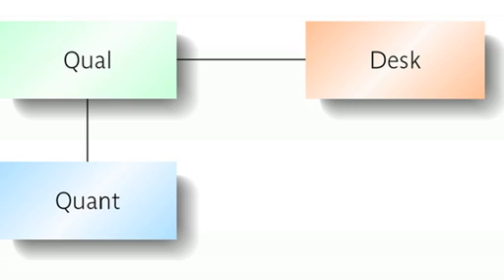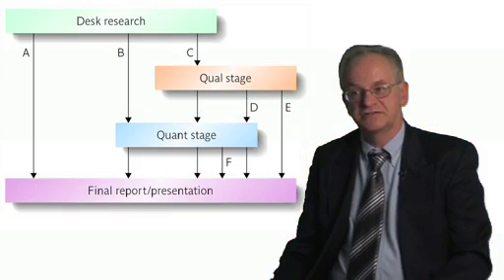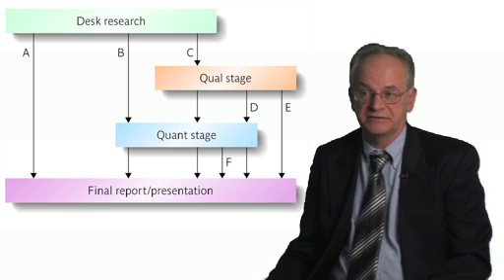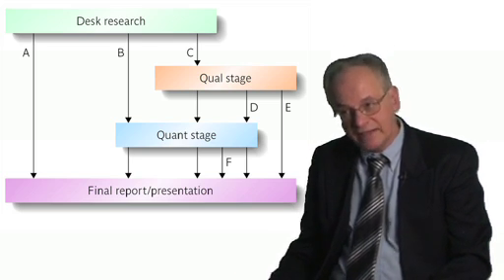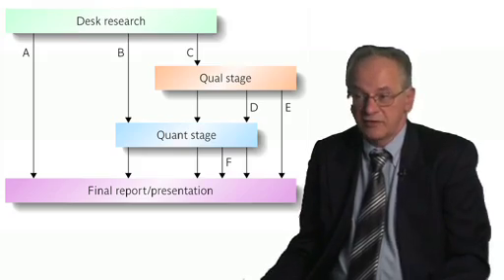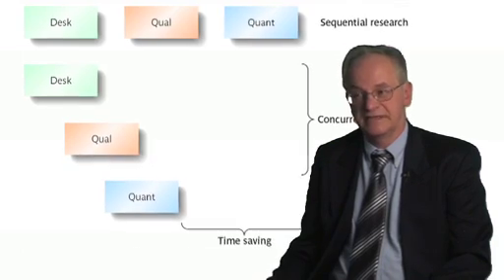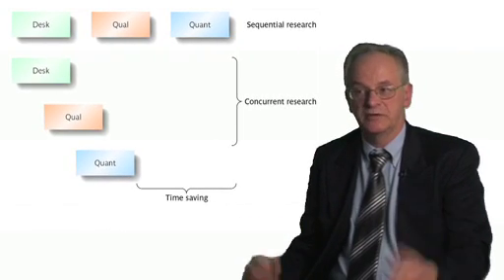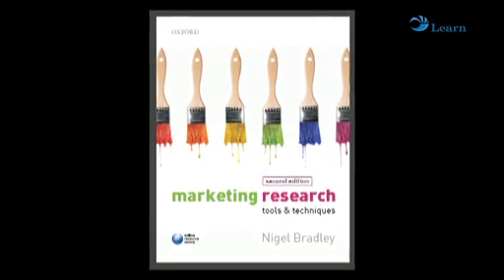2.3 Methodology options available to the researcher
The traditional approach means that desk research comes first, providing information for the qualitative research, which in turn feeds into the quantitative work. Another qualitative stage is at the end of the project. The secondary stage discovers parameters of the population; the qualitative stage then helps to fine-tune the objectives, gives an outline of areas that need to be quantified and assists with the questionnaire. The quantitative stage measures the opinions, attitudes and behaviours that were identified; the final qualitative stage investigates issues raised in the main fieldwork. There are variations on this design; several combinations can be found. Various aspects should be considered when selecting a research supplier. A systematic search for a supplier includes these steps: internal discussions; creation of a brief; long list of agencies; shortlist of agencies; briefing; response to queries; receipt of proposals; rejecting or accepting a proposal.